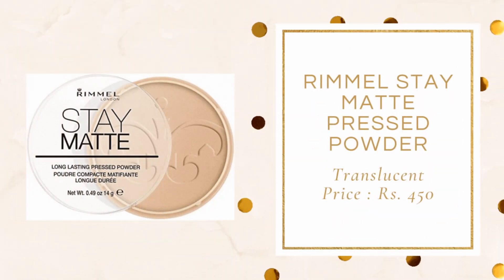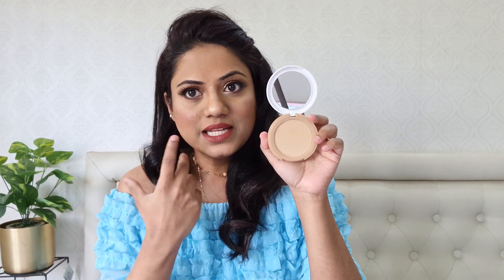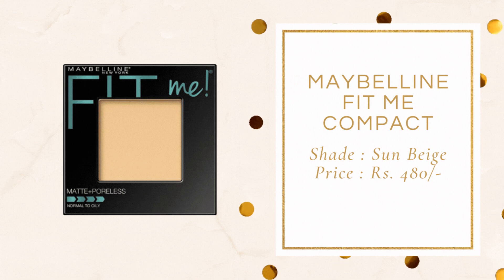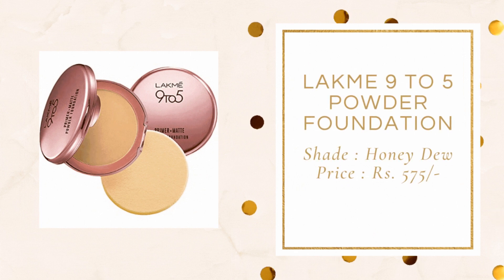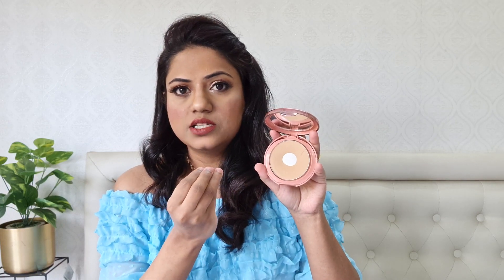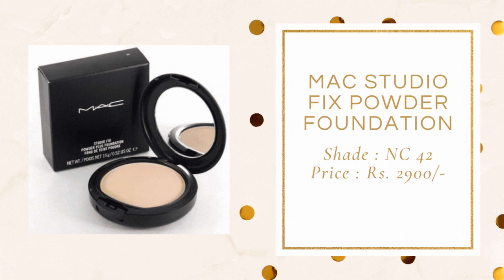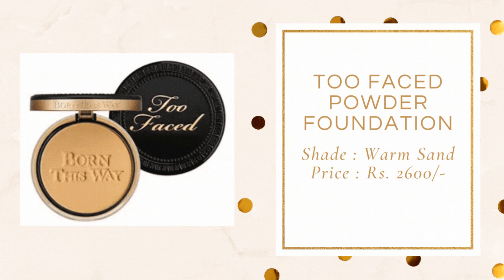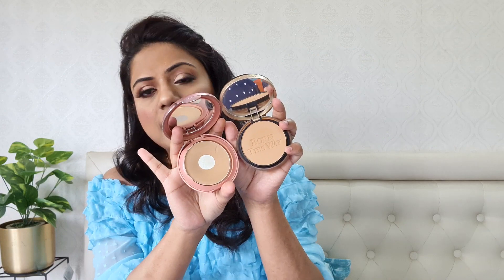TOP 5 COMPACTS FOR NC 42 NC 43.5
5. Too Faced Born This Way powder foundation

MY FILMING EQUIPMENTS
RING LIGHT

Please note: All products used in my videos, irrespective of them being PR Samples and /or it being Sponsored Videos are products that I love using - unless stated otherwise. Although all my opinions are 100% honest, please bear in mind that the opinions & views expressed here may not be suitable for everyone. Products which work for me, may not work for you. Thank you for stopping by!